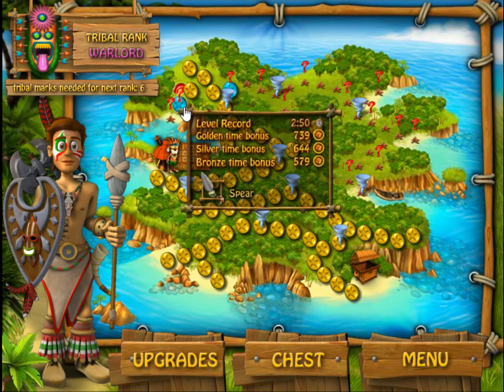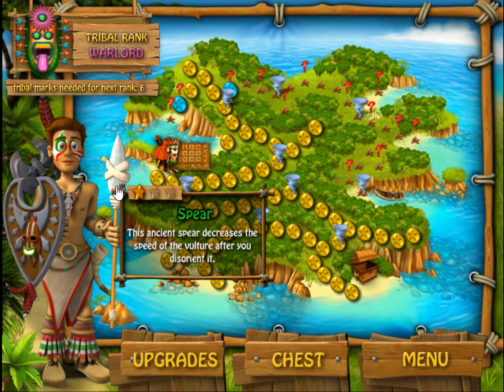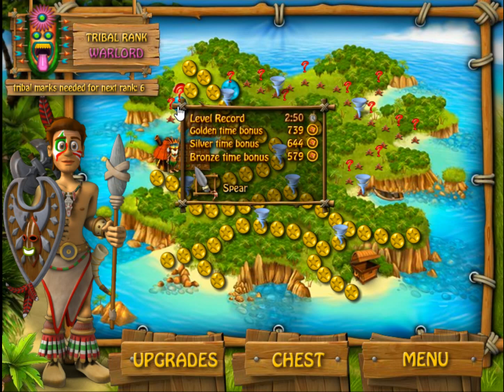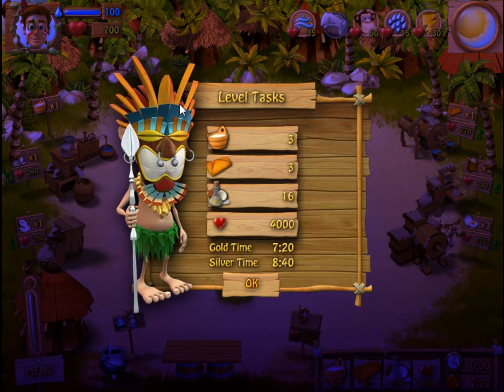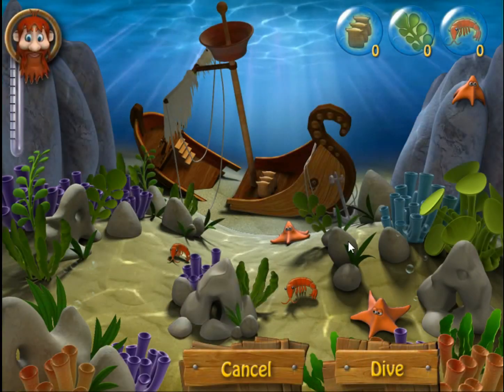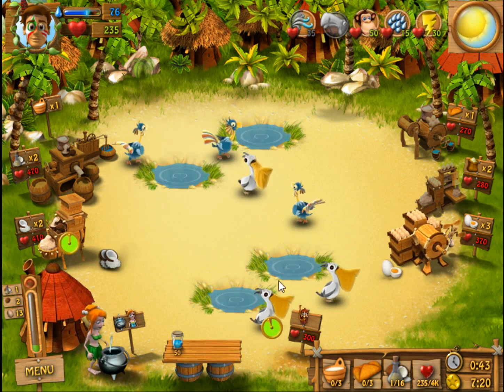Youda Survivor Gold Star Playthrough: Level 56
This walkthrough is not in associated with Youda Games Inc.